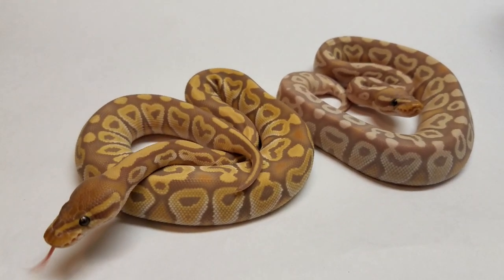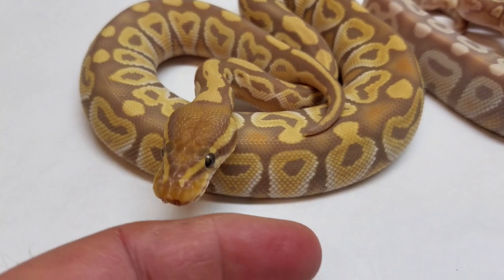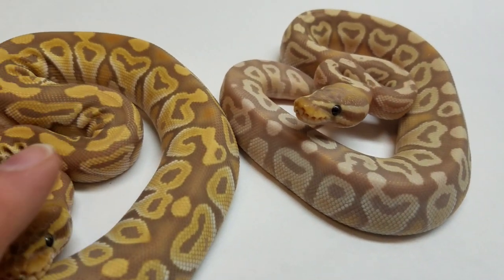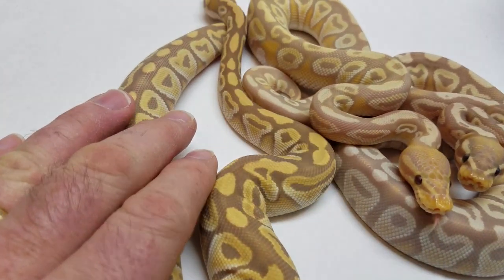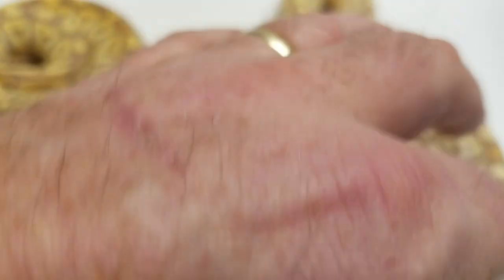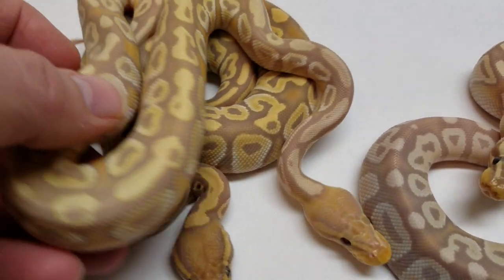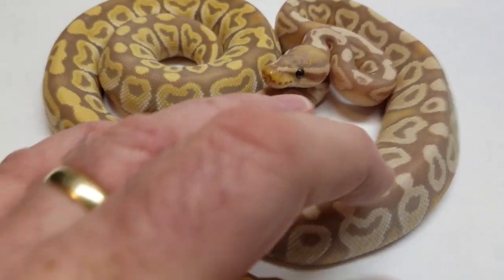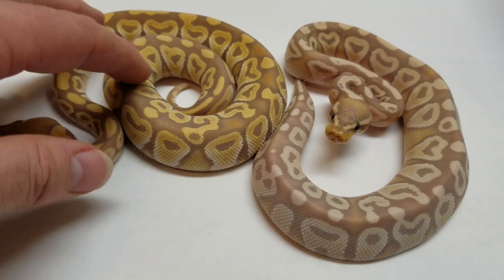Banana Ultramel? (Part 2)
More from the Banana Mojave Ultramel clutch.